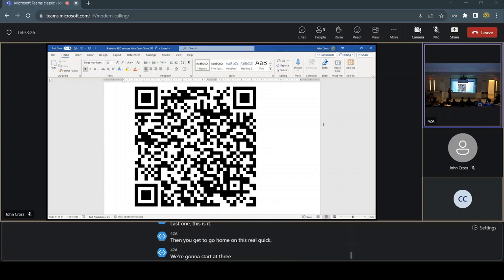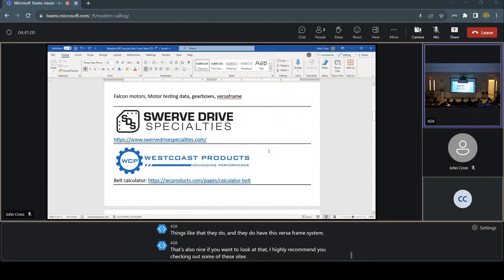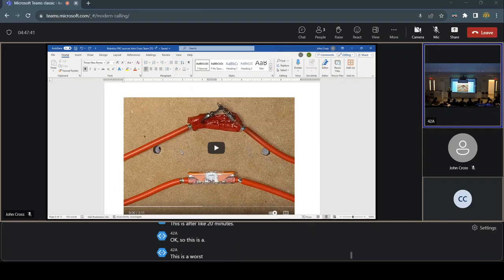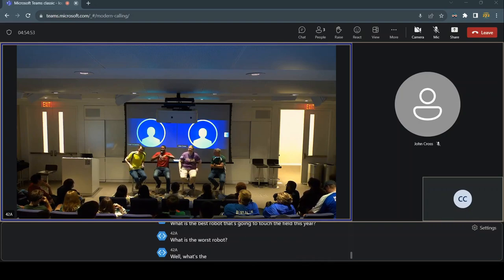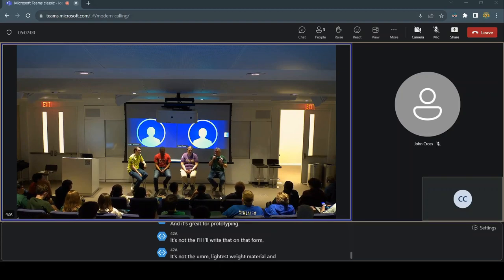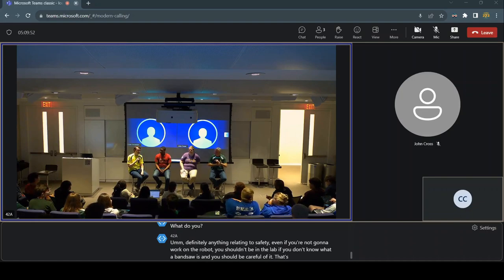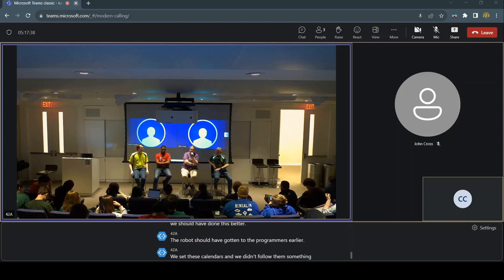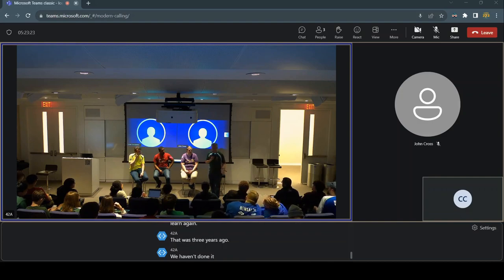Engineering and Design Process Panel